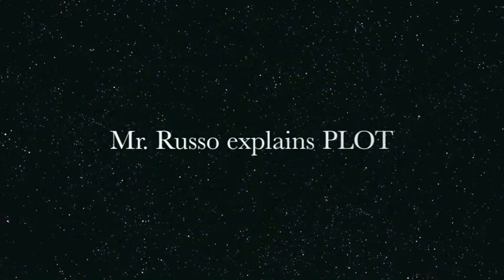Elements of PLOT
Movement to remember the 5 parts of a story